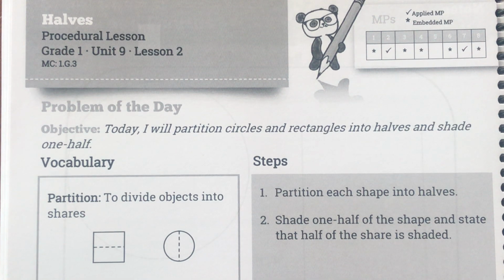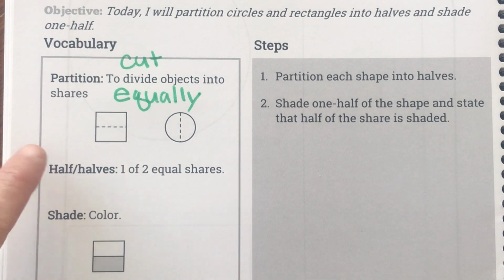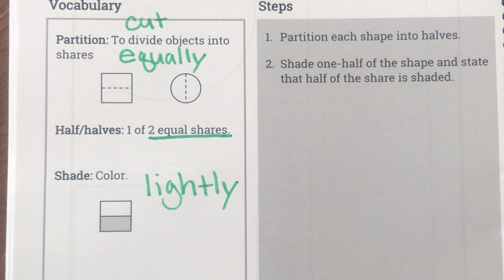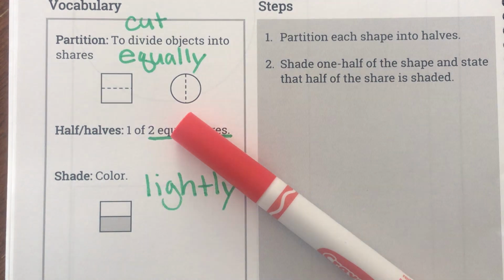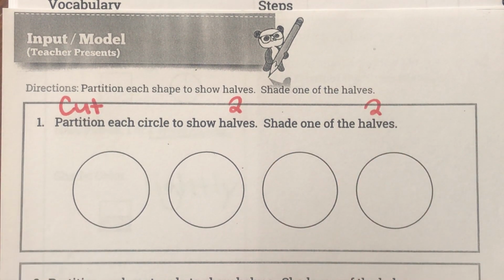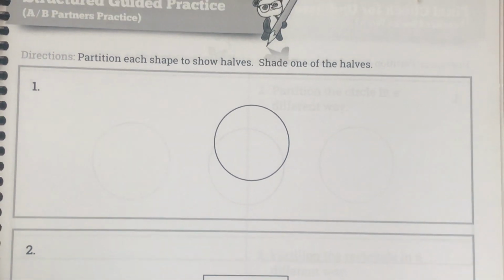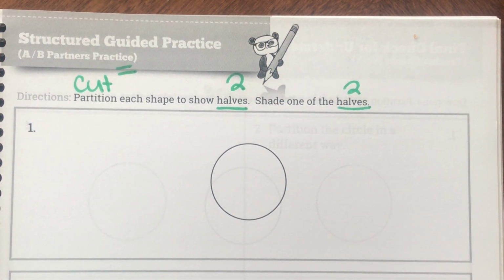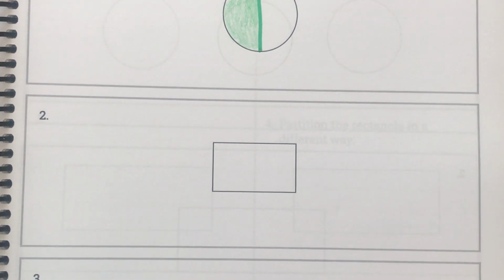1st Grade Unit 9, Lesson 2